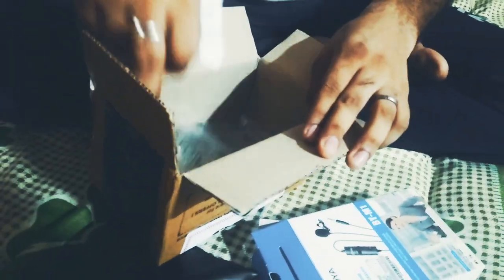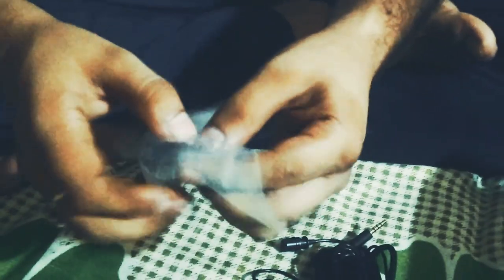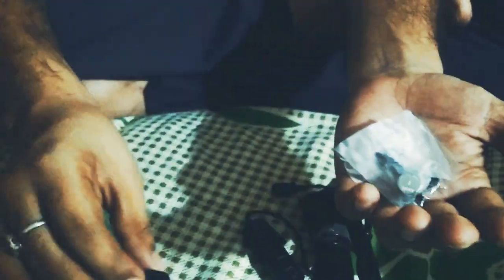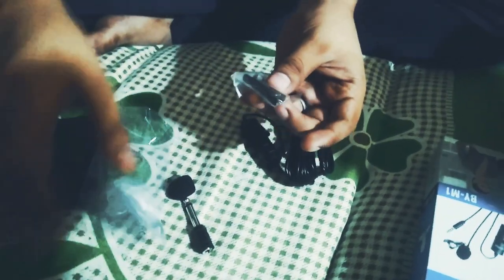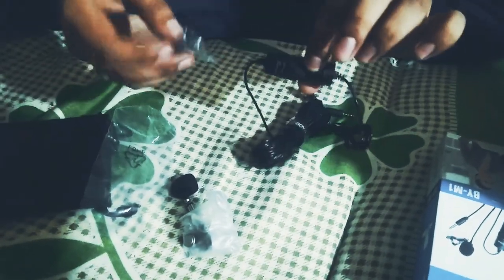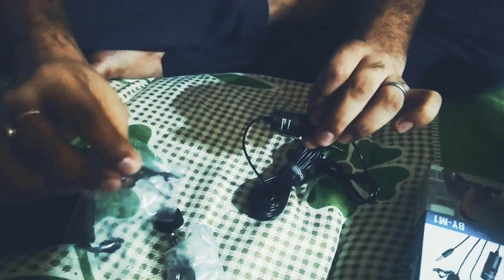UNBOXING- Boya BYM1 Omnidirectional Lavalier Condenser Collar Microphone with 20ft Audio Cable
Here we go, watch the unboxing video of Boya BYM1 Omnidirectional Lavalier CondenserMicrophone with 20ft Audio Cable (Black) which is why people use this so much as a smartphone & camera recording equipment with quite good quality of sound recording.

The box itself includes:-

1. Leather case for mic & accessories
2. a 3.5 to 6.5 (male to female) converter
3. A black pin clip for holding the long cable while recording
4. A windshield filter for top popup filter use for noise reduction
5. Single Alkaline button coin cell/battery

Liked my video? Don't forget to